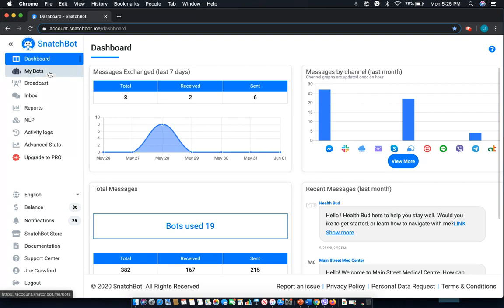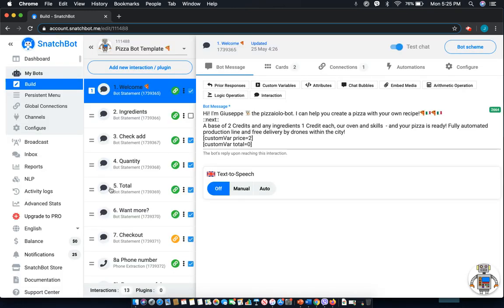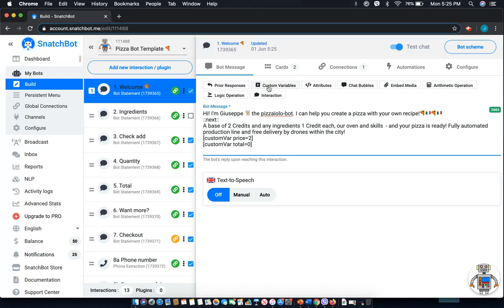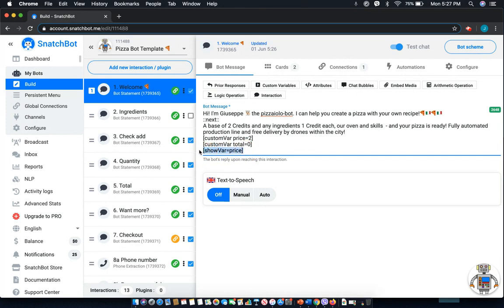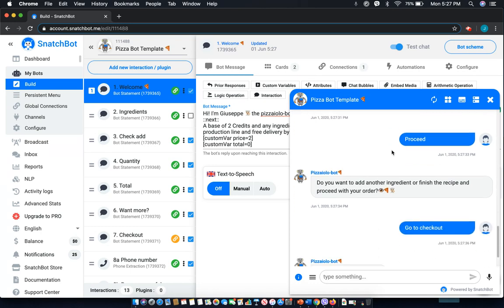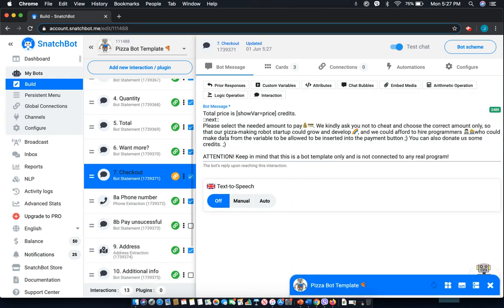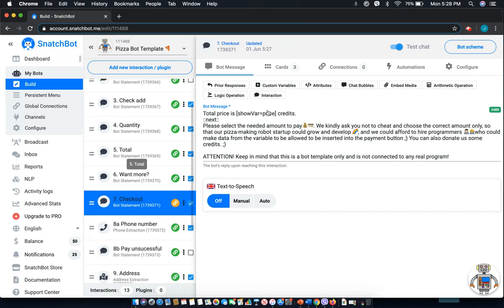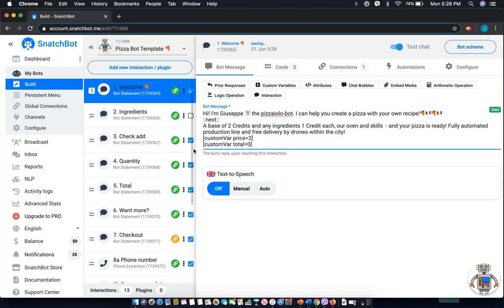Custom Variables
In this tutorial we'll be covering Custom Variables in the SnatchBot platform. Custom variables are very useful for doing things like arithmetic and for setting individual information to individual users and calling it back further in the conversation